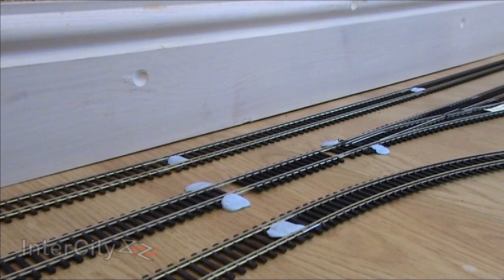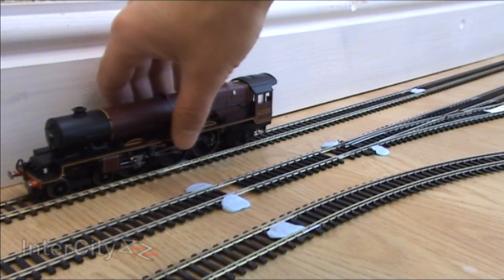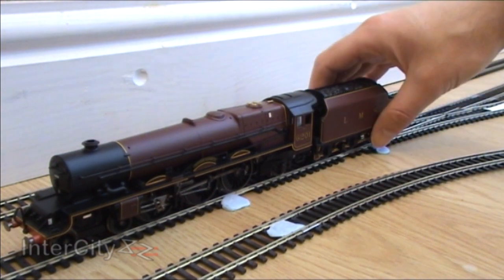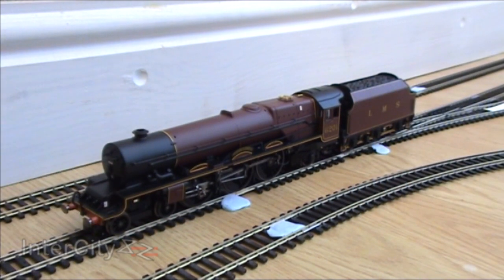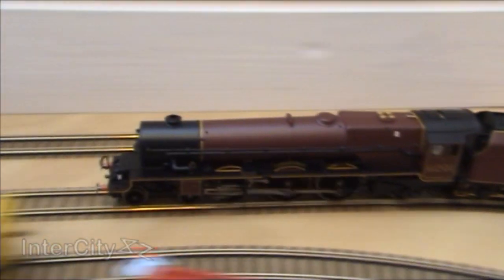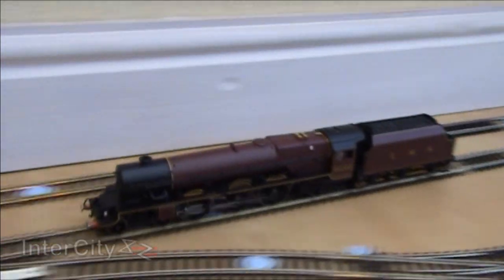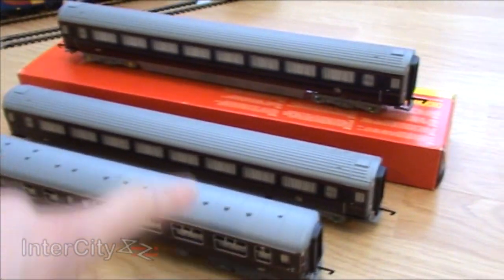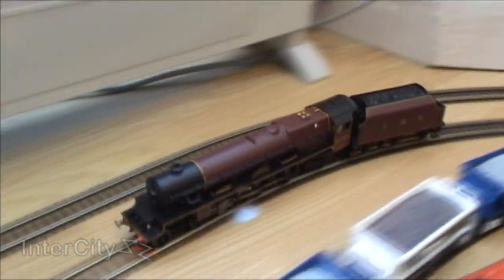The Royal Train set by Hornby (Part 2 of 3)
This set really is quite special, featuring the beautiful 'Princess Elizabeth' in LMS maroon livery, 2x MK3 royal saloons and a MK2 'support coach'. The only niggle I have is Hornby decided to put 2nd radius curves in the set, when 'Liz' is much happier with 3rd radius or higher. Thankfully she didn't have to run on any 2nd radius curves on this temporary layout.